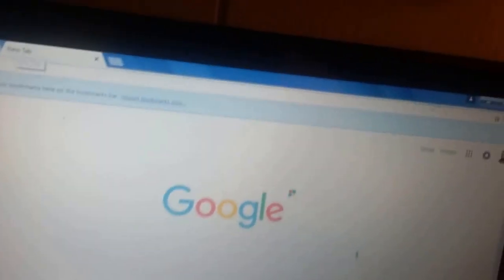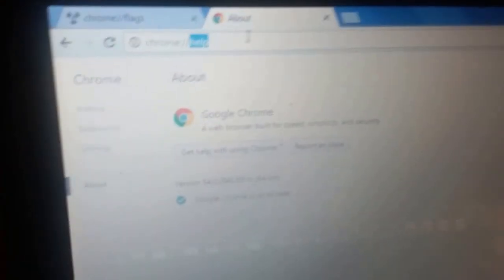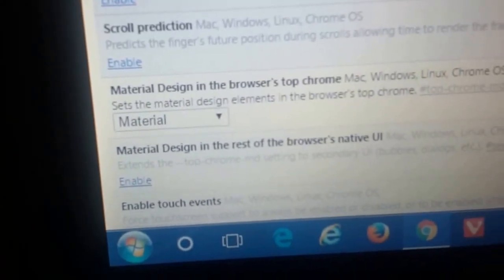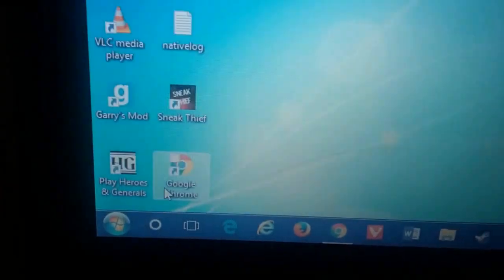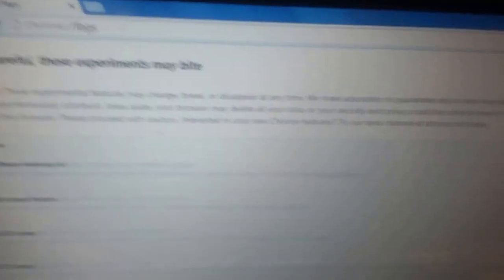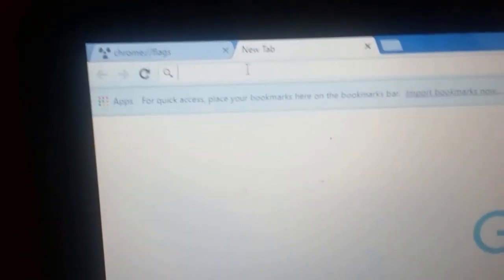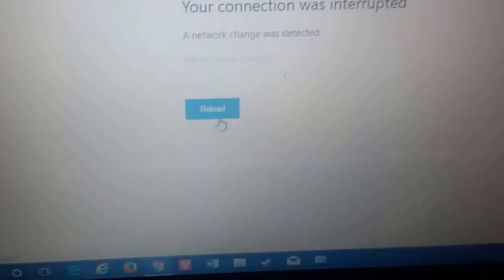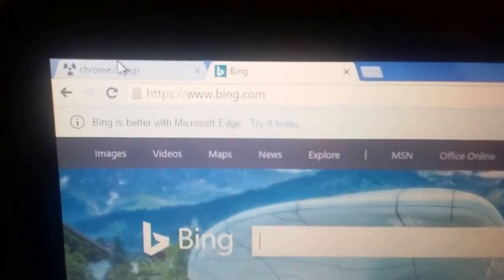How to bring back Google Chrome (Aero) design [Non Material]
**THIS FEATURE WAS IN TESTING, AND AS OF NOVEMBER 2016, THE FEATURE NOW HAS BEEN REMOVED!! THIS VIDEO IS NOW OUTDATED. WILL DELETE VIDEO LATER.**

Chrome 54. introduces a flat UI in the tab interface. However, some may not like this flat tab and menu design. This tutorial will show you how to revert back to the more detailed interface! :)
1.) In the menu bar, click on settings
2.) In the address bar, replace 'chrome://REPLACE HERE' with 'chrome://flags
3.) In flags, scroll down until you have reached 'Material Design in the browser's top chrome's
4.) Select Non Material. Then reset Chrome.
5.) Done.